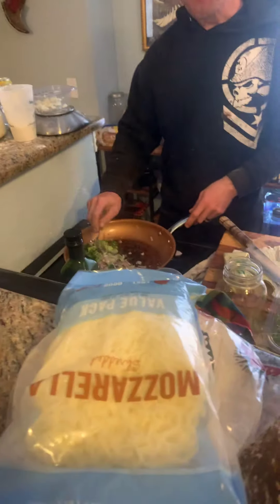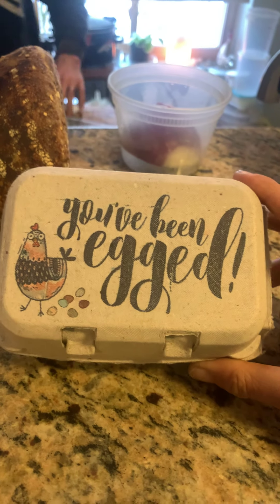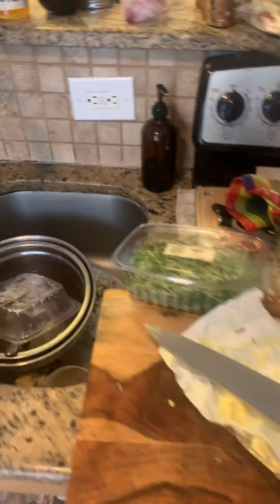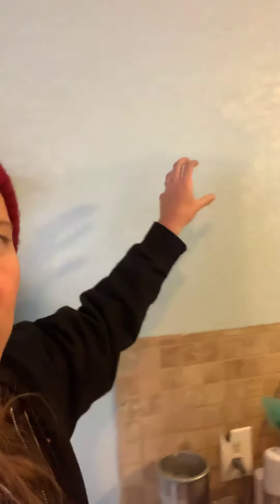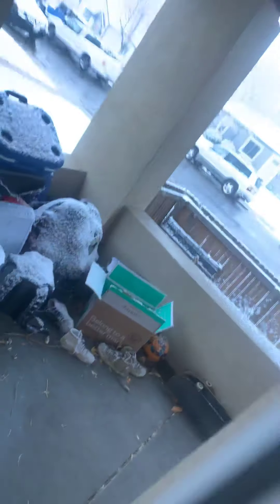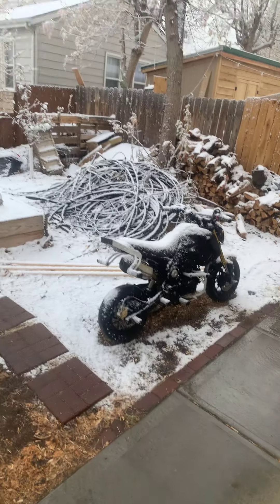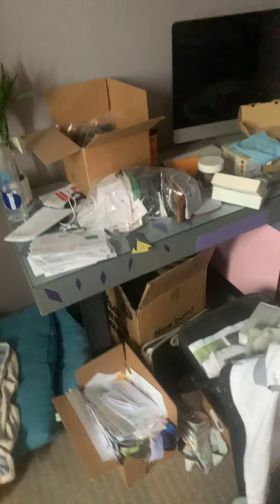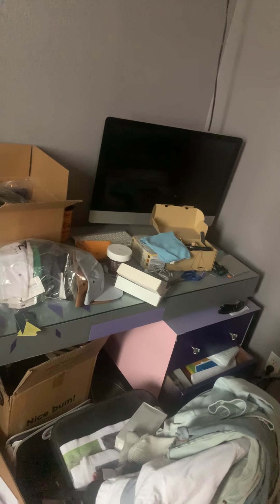Tour or the D.U.B part one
Inside look at your high permaculture entrepreneurs hosts Denver homestead and business ( part one)